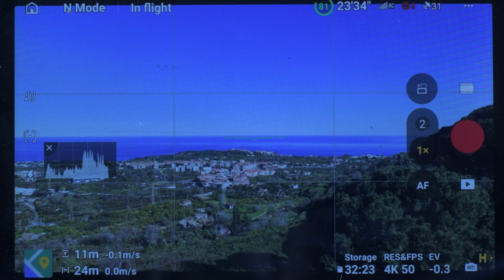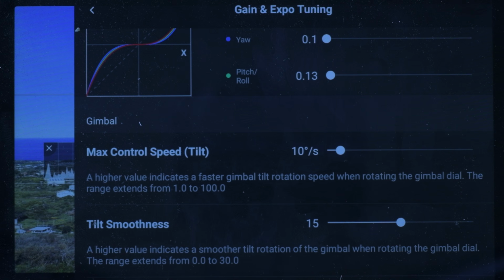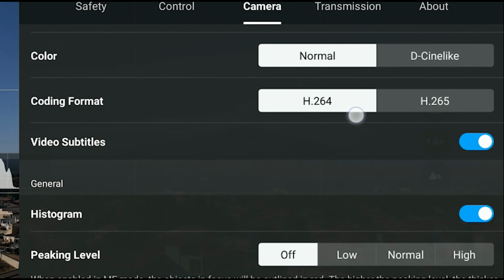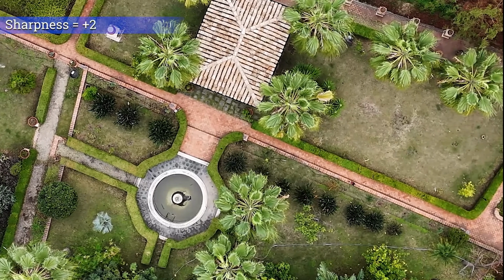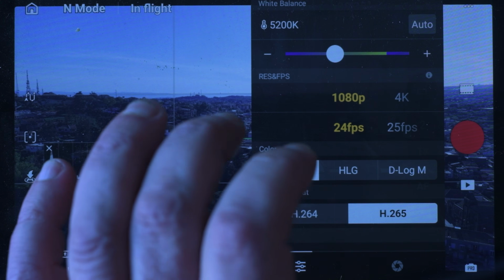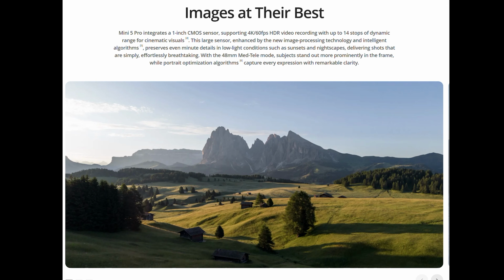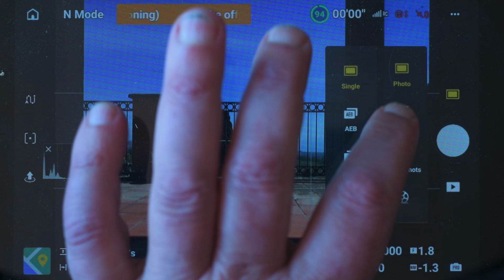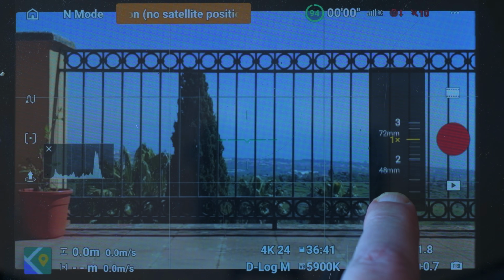DJI Mini 5 Pro - Change This Settings to Get Cinematic Video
The DJI Mini 5 Pro introduces some new, powerful filming features compared to previous lightweight models, the most important being the larger 1" Sensor, the rotating gimbal, and the med tele mode. In this video, I will walk you through all the settings you must change to capture cinematic video footage and make the most of its outstanding capabilities

DJI Flip
DJI Neo 2

0:00 Intro
0:29 Safety settings
1:32 Control settings
4:18 Camera settings
6:29 Exposure window
10:24 White Balance window
12:03 Around the shutter